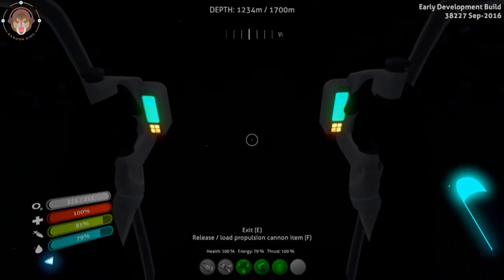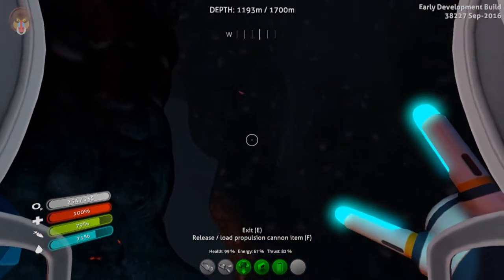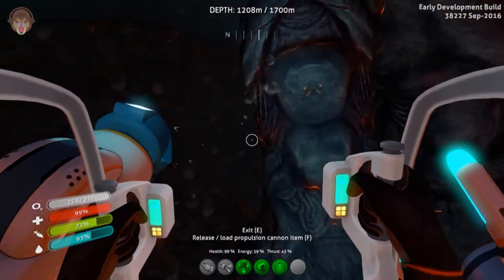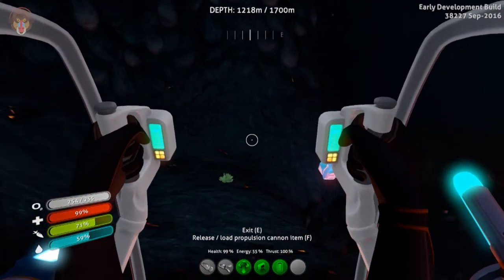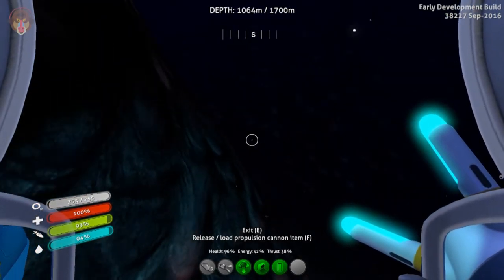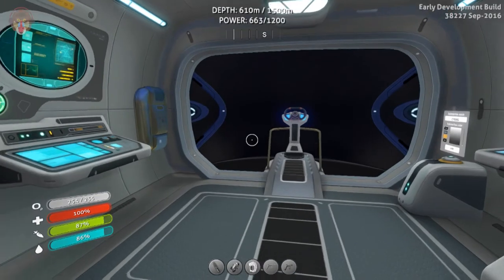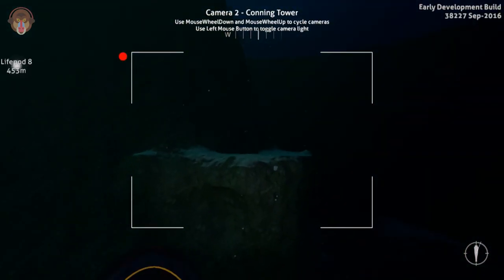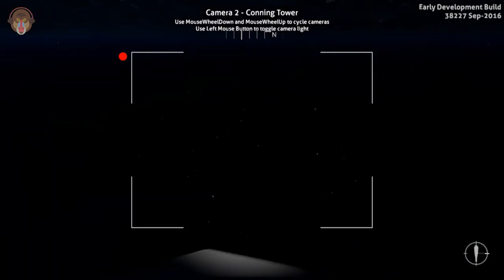Subnautica Gameplay S2P28 - SEA DRAGON LEVIATHAN (Let's Play Subnautica)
Today on Let's Play Subnautica, we continue our journey to find the active lava zone. We eventually made it into the lava zone only to be greeted by the SEA DRAGON LEVIATHAN on Let's Play Subnautica!

Subnautica S2 Playlist: - Coming soon -

- ♪ Outro ♪ -